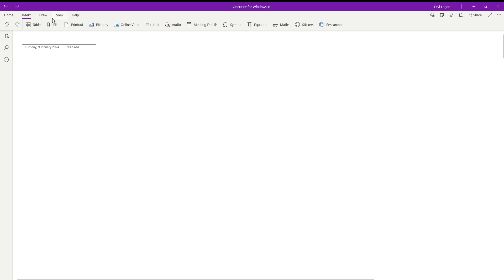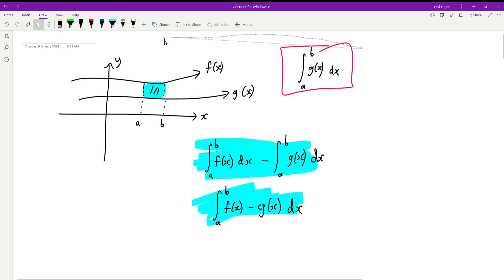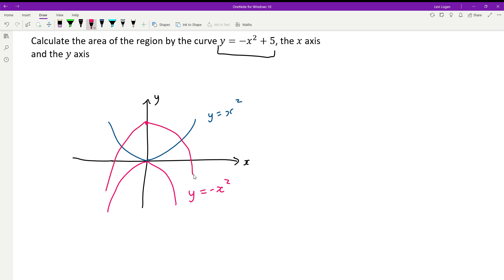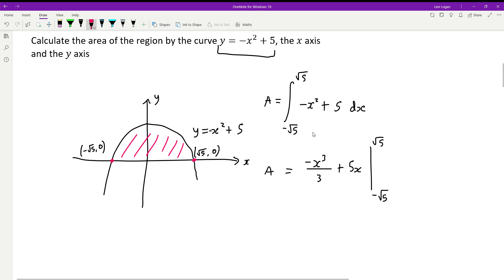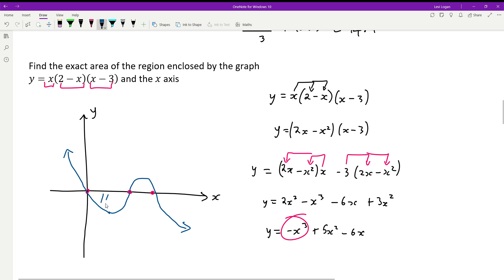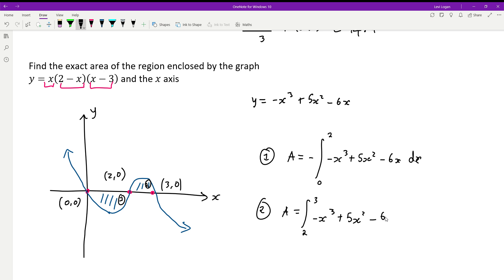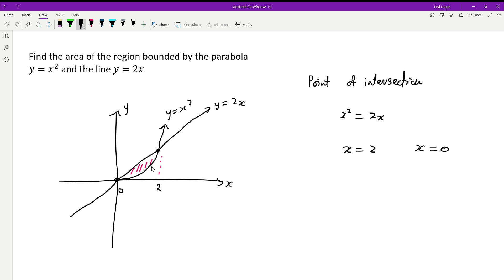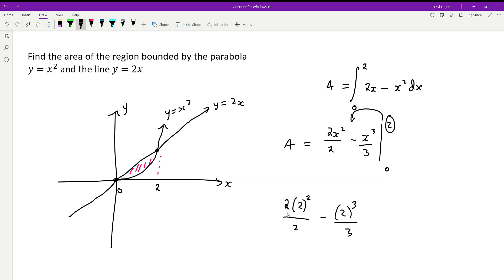Finding The Area Between Two Curves